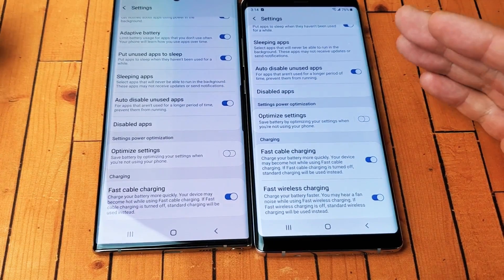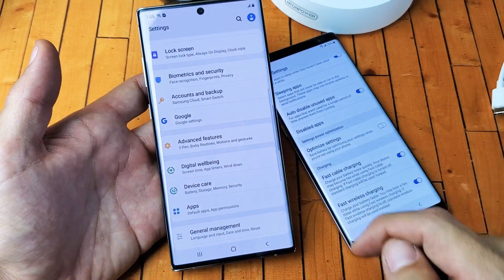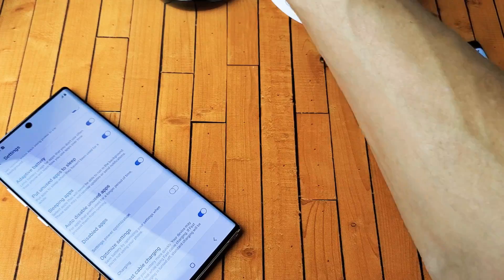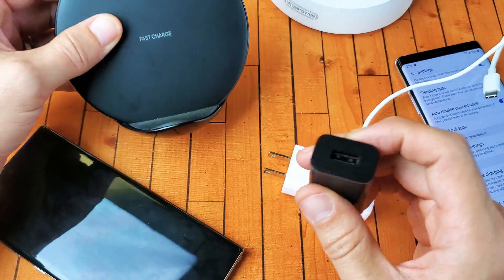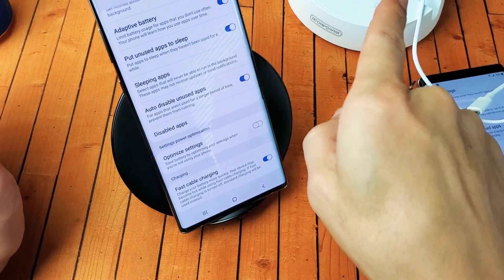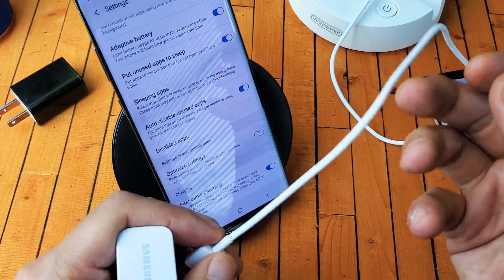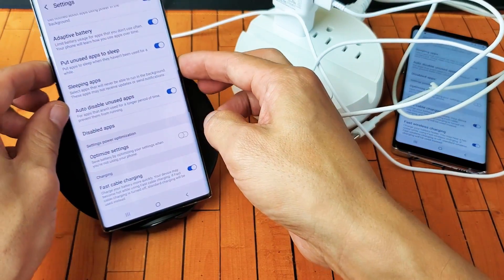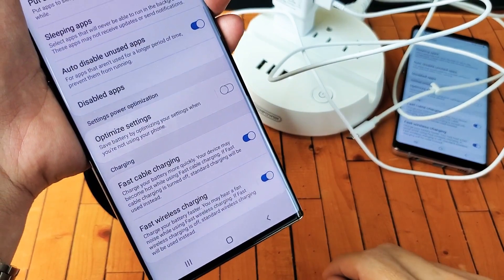Missing "Fast Wireless Charging" SOLVED! Galaxy S7, S8, S9, S10, Note 8, 9, 10, 10 Plus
If you are missing the fast wireless charging option in the settings menu on all Samsung Galaxy phones that is capable of fast wireless charging then watch this video carefully.

Some Galaxy phones that is capable of fast wireless charge is Galaxy S7, S7 Active, S7 Edge, S8, S8 Plus, S9, S9 Plus, S10, S10e, S10 Plus, Galaxy Note 8, Note 9, Note 10, Note 10 Plus, etc

Also I am not responsible if anything goes wrong  so do all at your OWN risk.